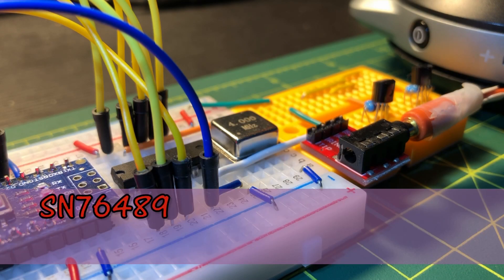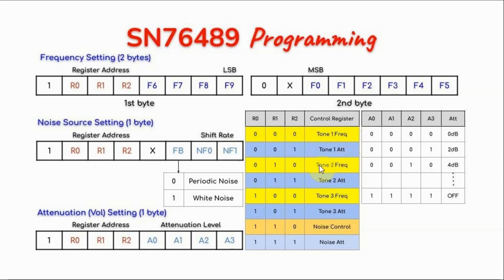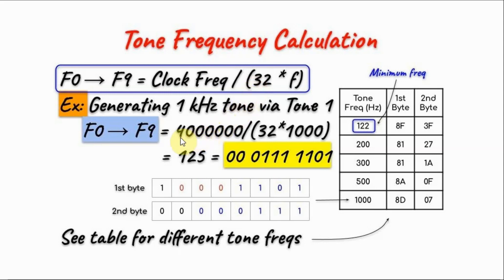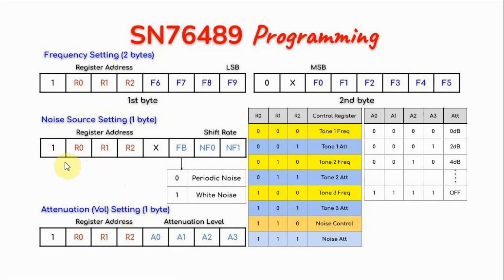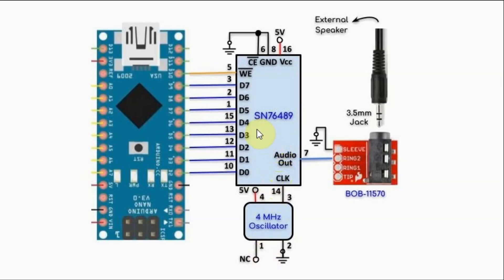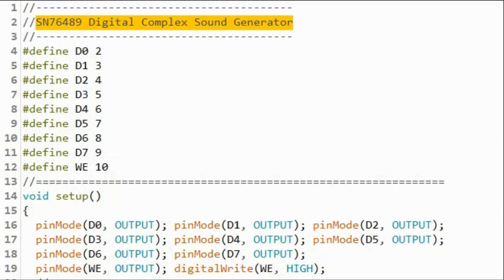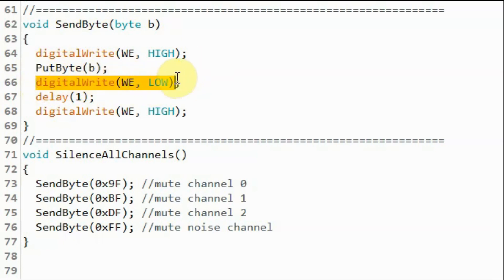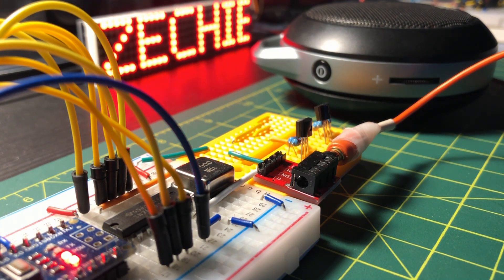SN76489 Digital Sound Generator Programming via Arduino